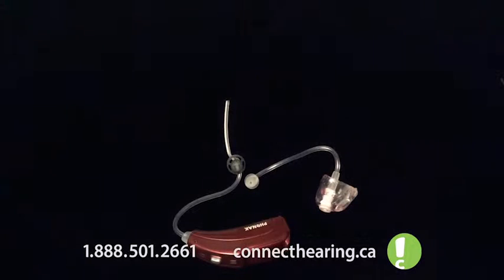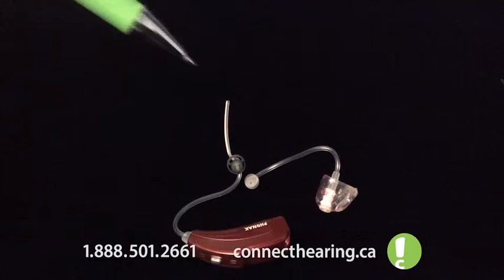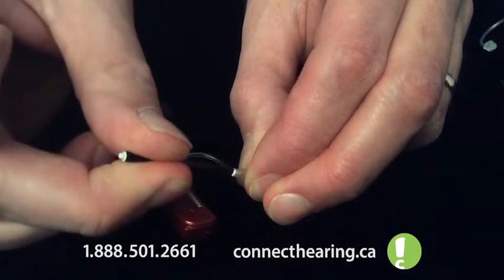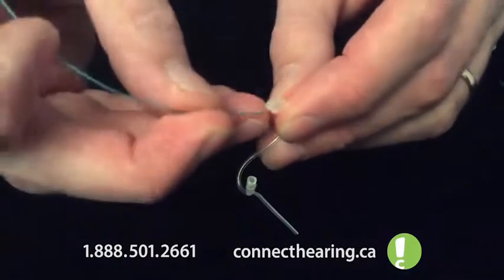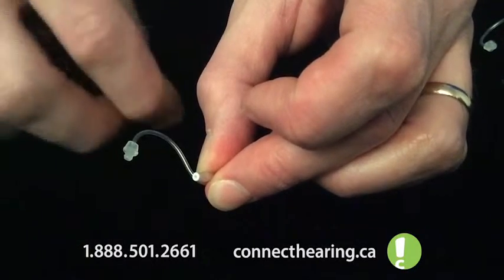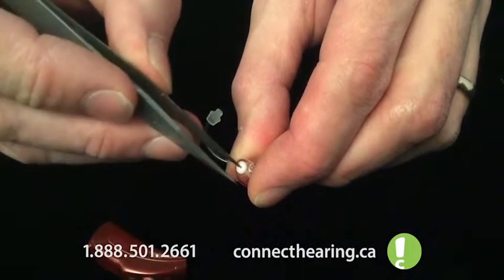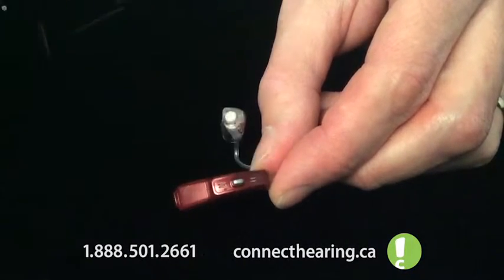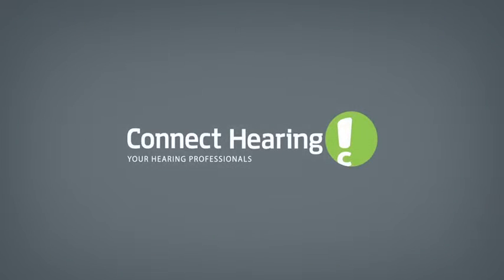Cleaning BTE Standard Open Fit Cerustop